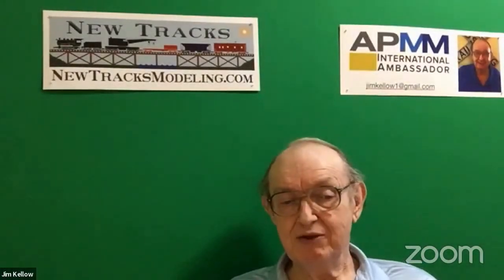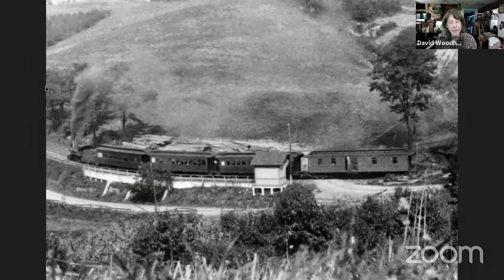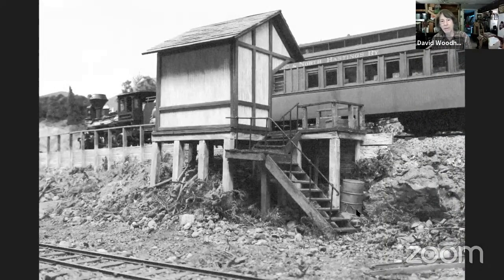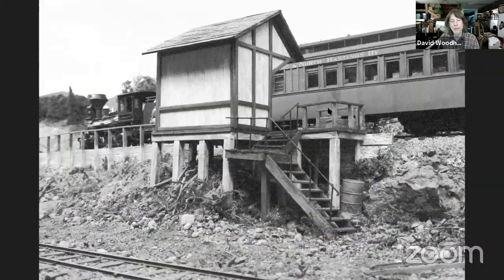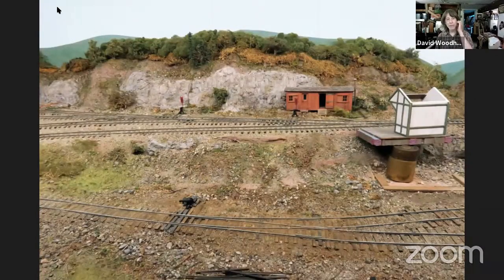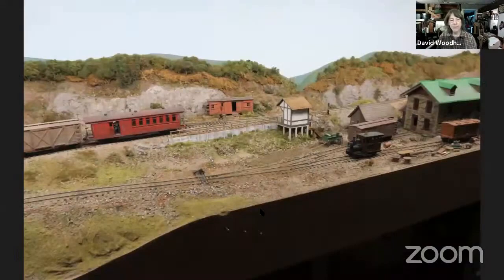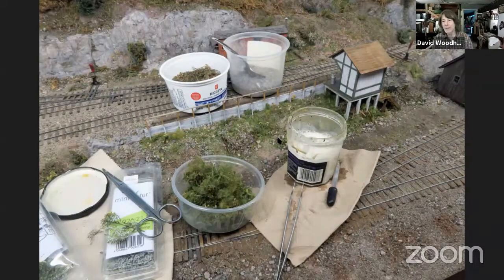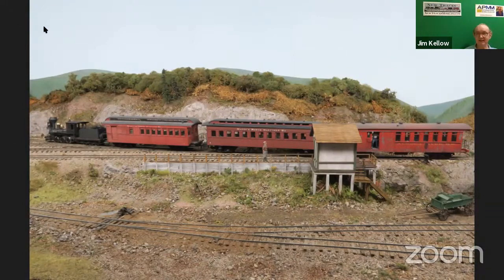NTM June 12, 2021 Watch Me Build with David Woodhead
David Woodhead shares how he searches books for inspiration in selecting structures to build. Join NTM as he selects the Van Kirk station flag stop shelter for his next Watch Me Build project.